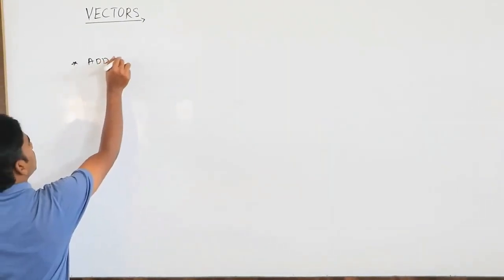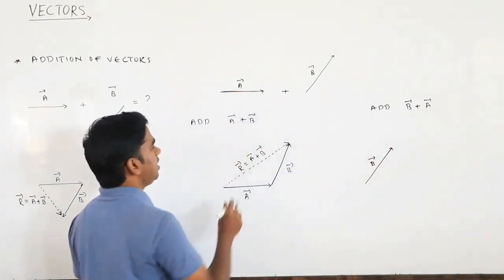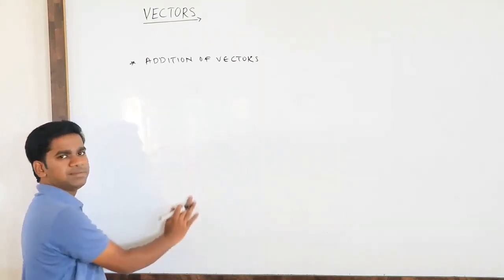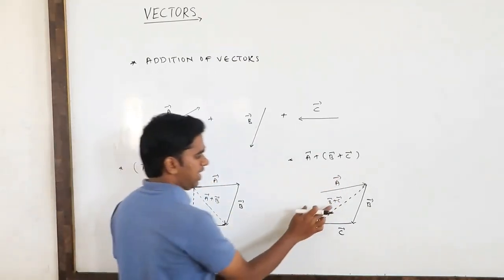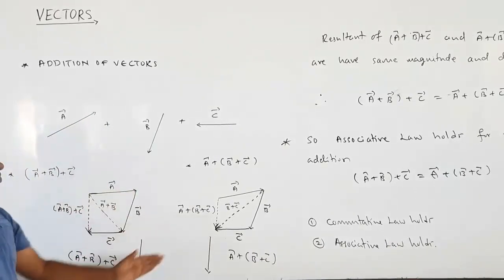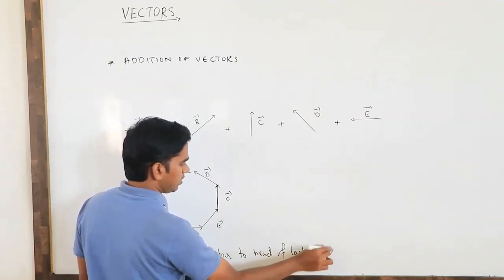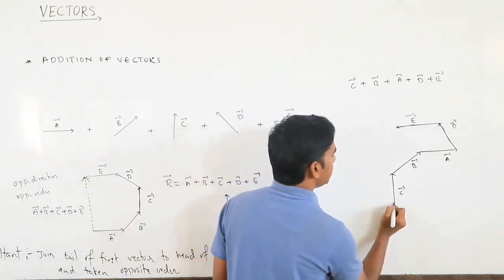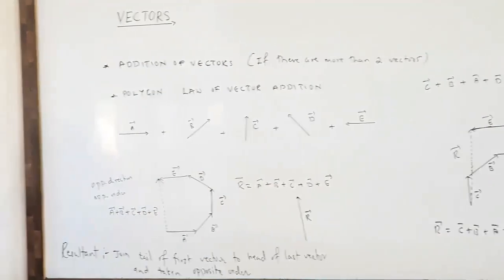Motion in plain5